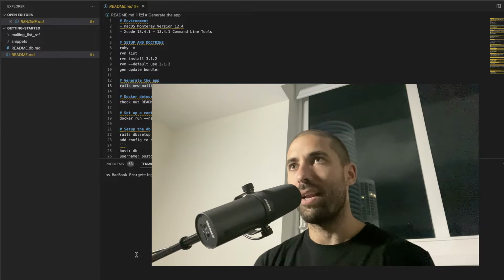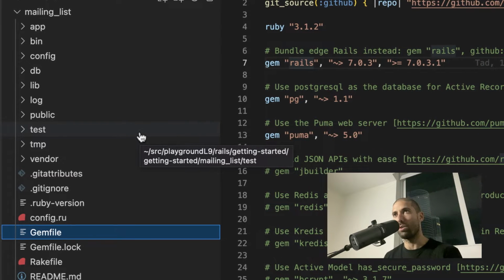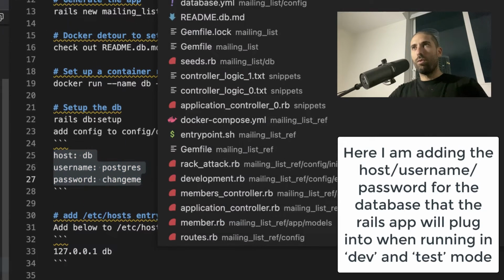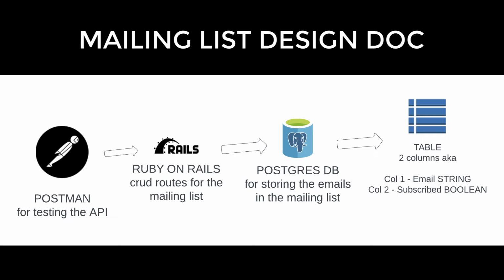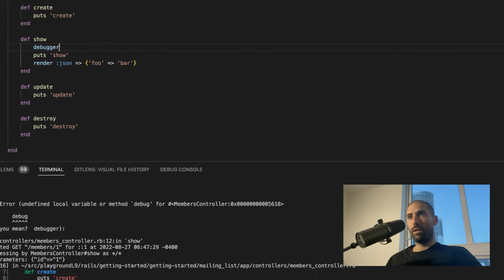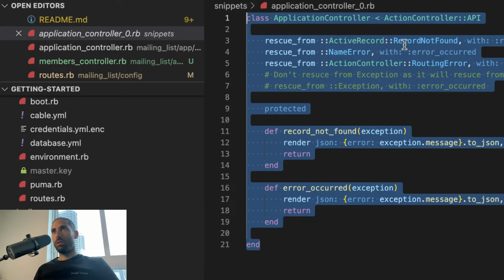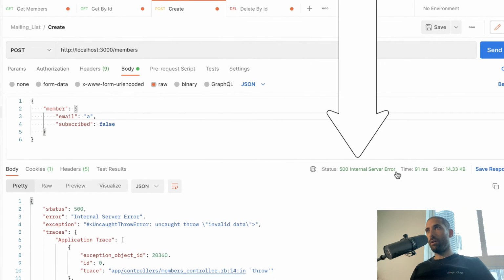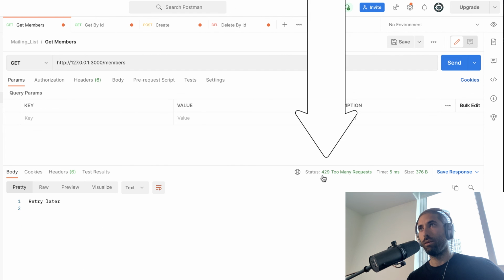💎 Developing A Simple Mailing List With RoR 💎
Building a simple mailing list with Ruby on Rails for those who are familiar with Node.js development